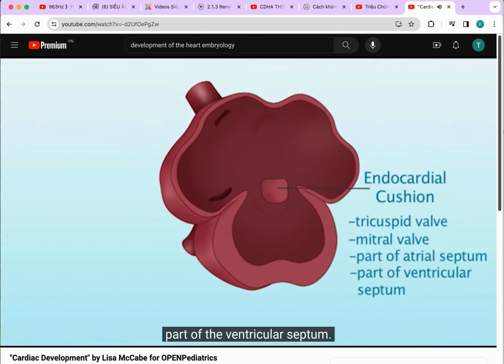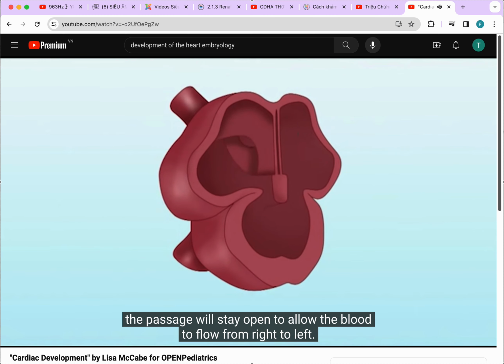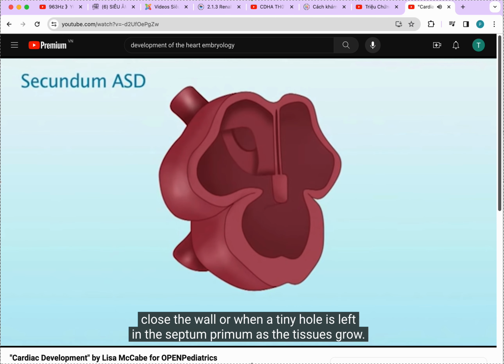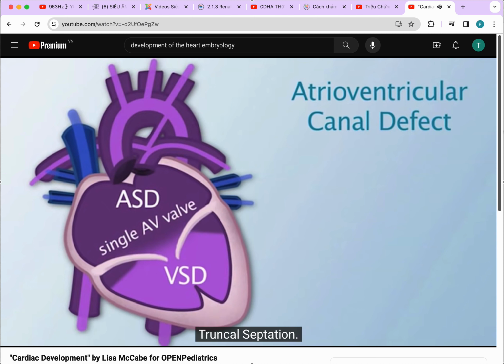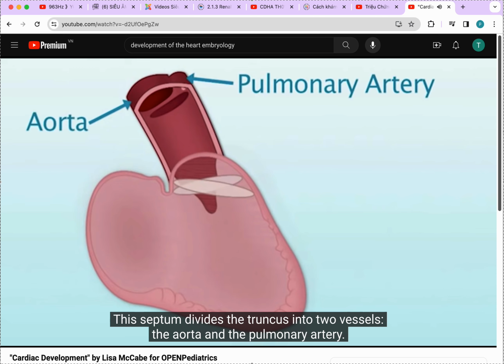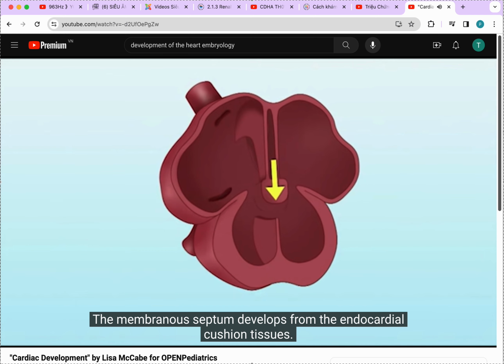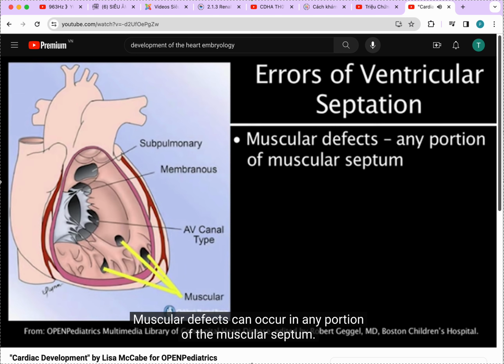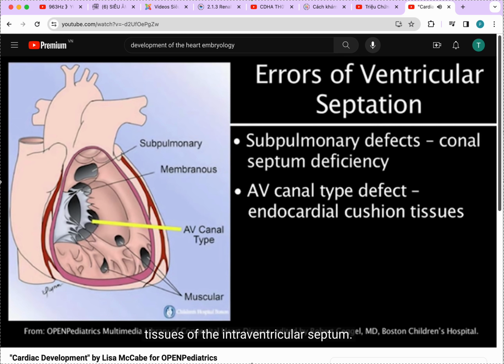Screen Recording 2023 12 22 at 23 16 12